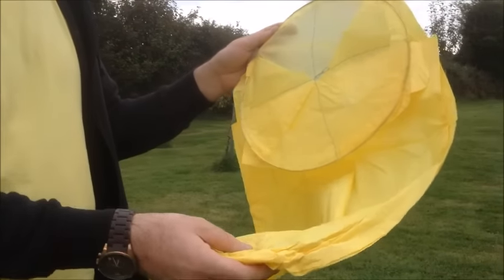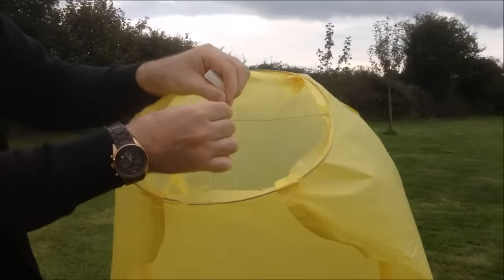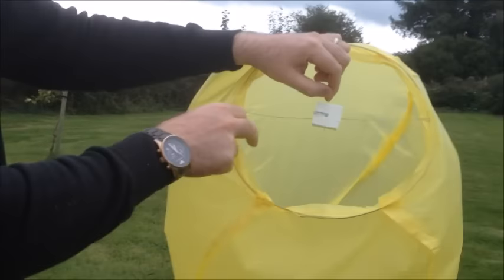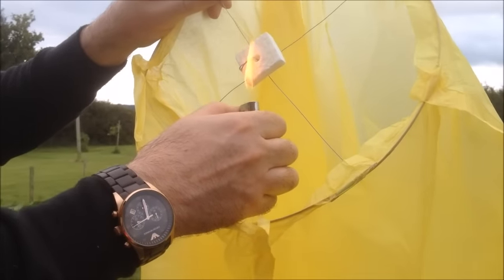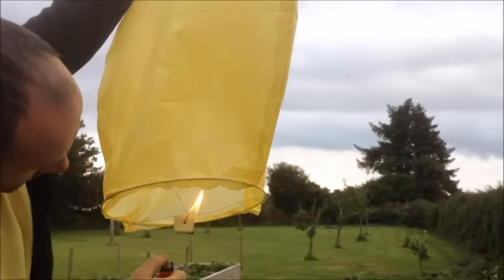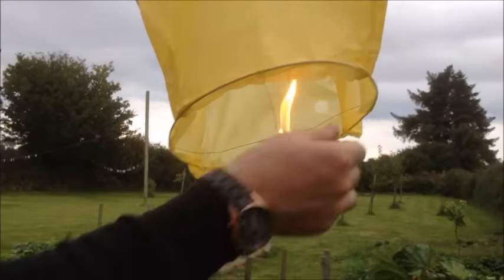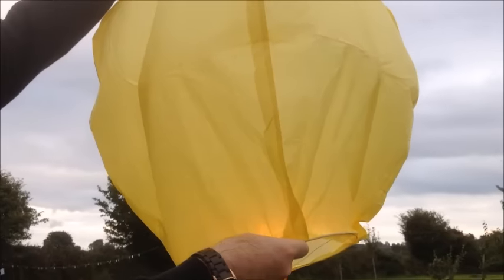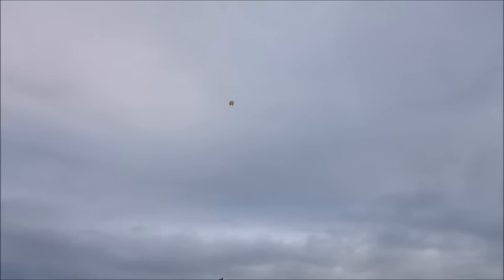How To Launch a Chinese Sky Lantern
Instructions on how to fly a Chinese Sky Khoon Fay Lantern